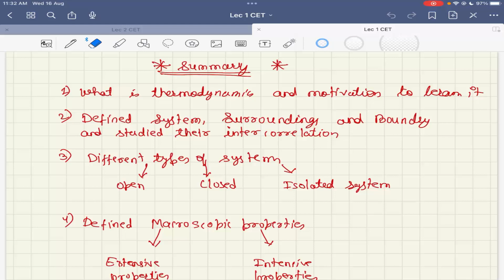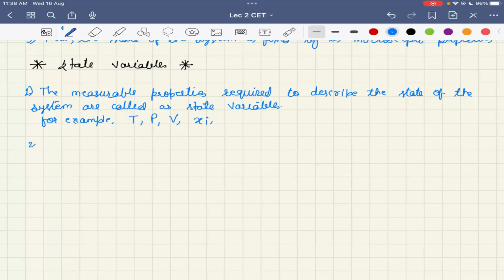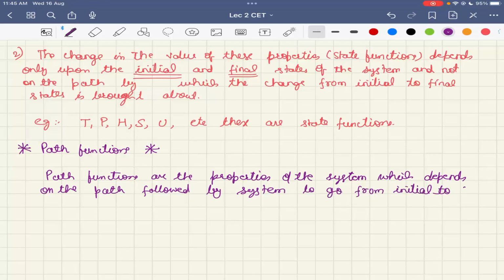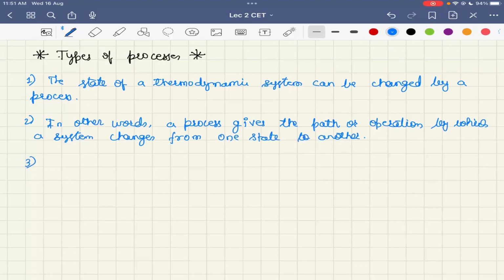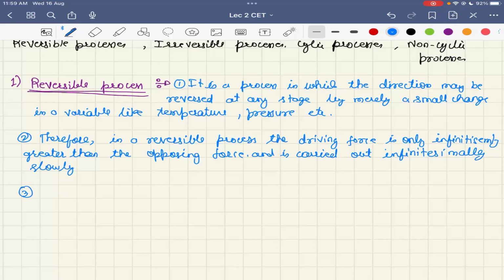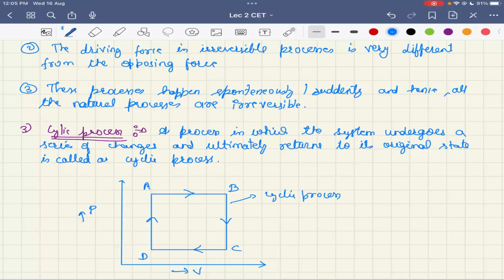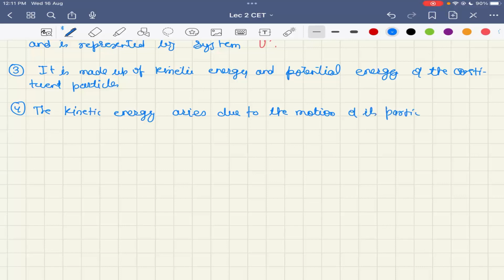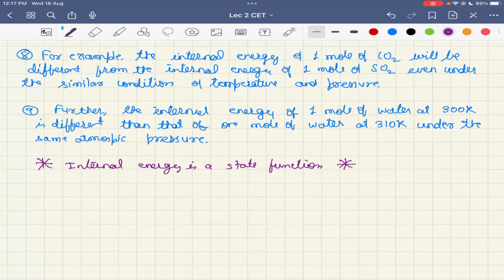Chemistry XI | Thermodynamics Lecture 02 By Varad Jayant Daoo (IIT Kanpur)